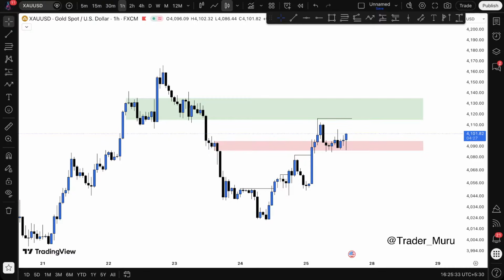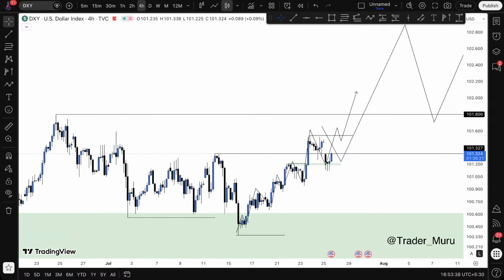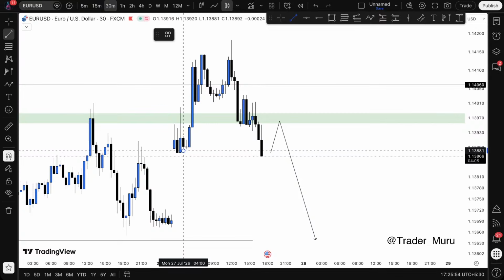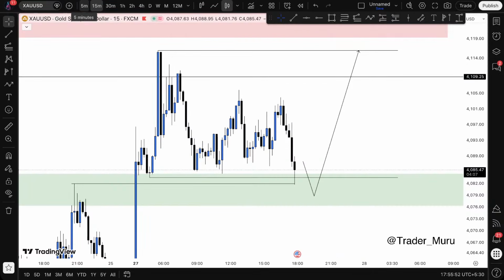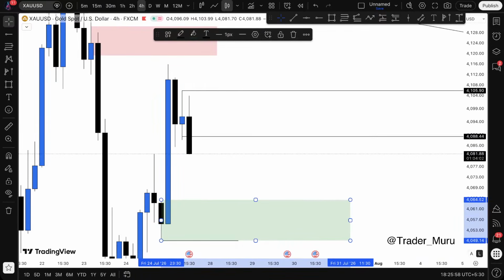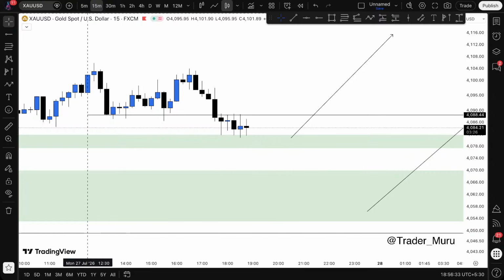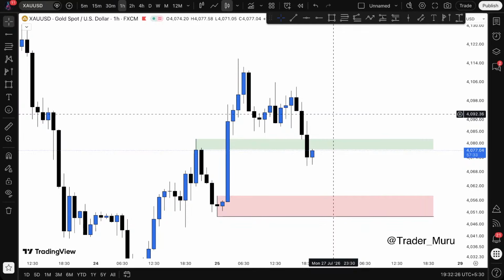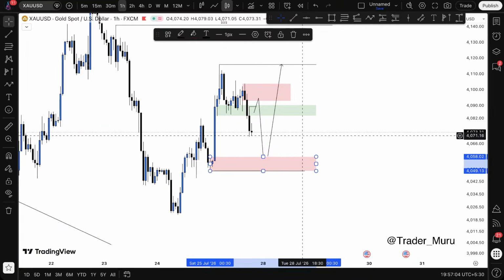Gold Trading LIVE | Institutional Momentum Setup | Trader_Muru